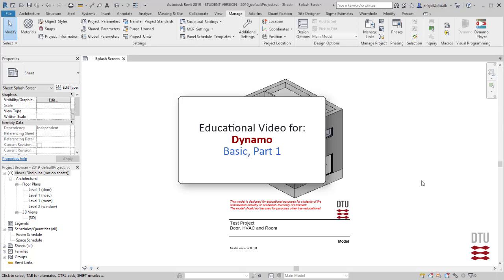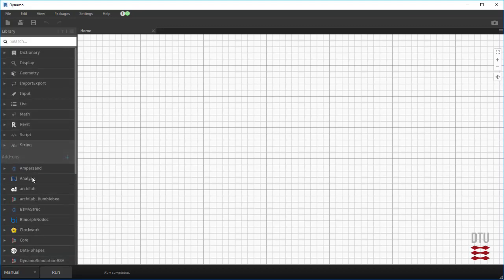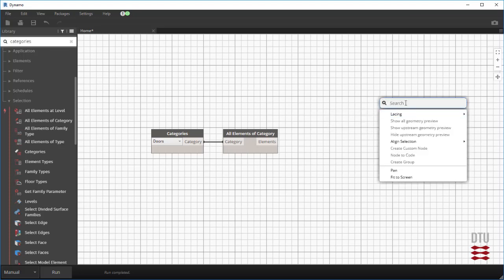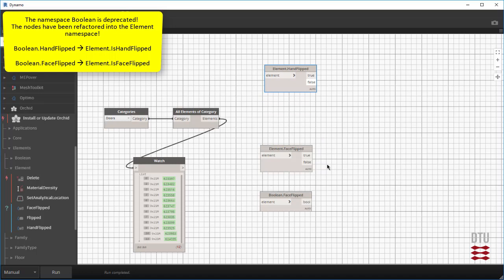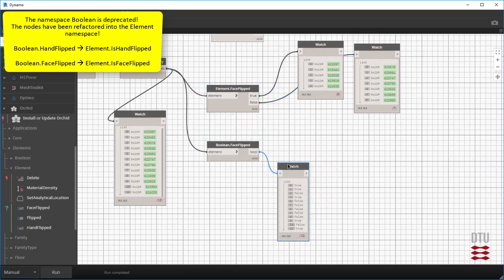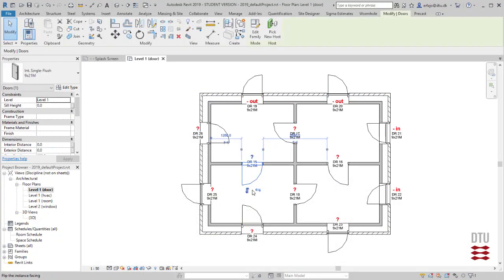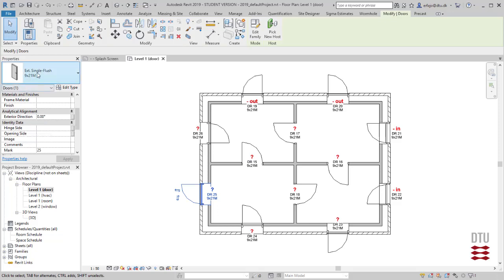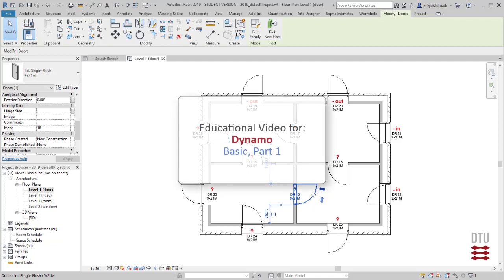Dynamo, Basic 1